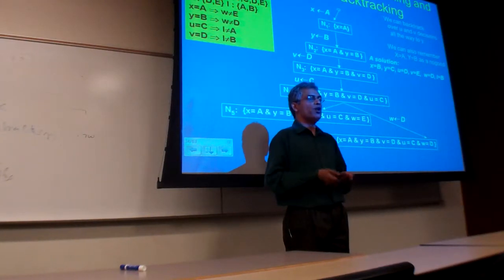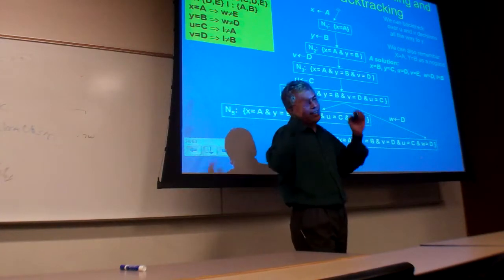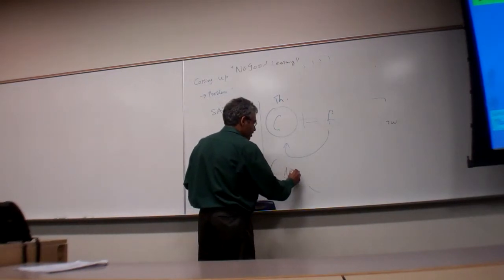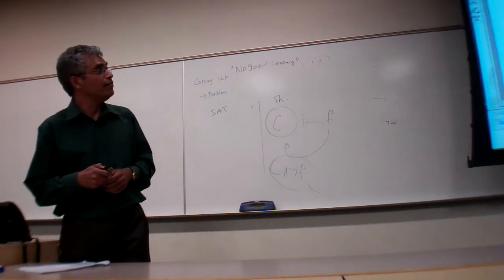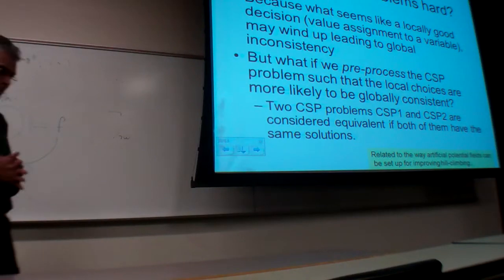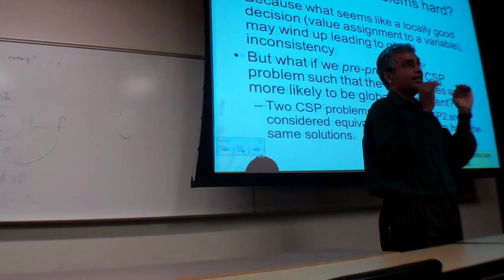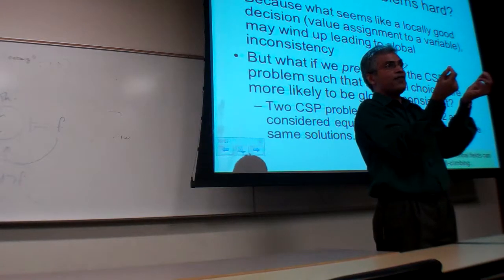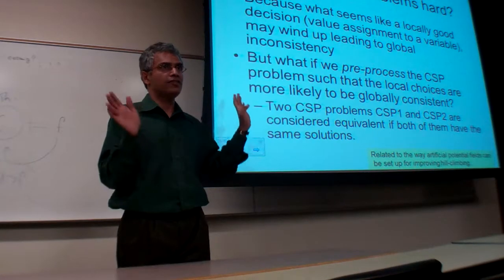cse571 f12 week9 2 2